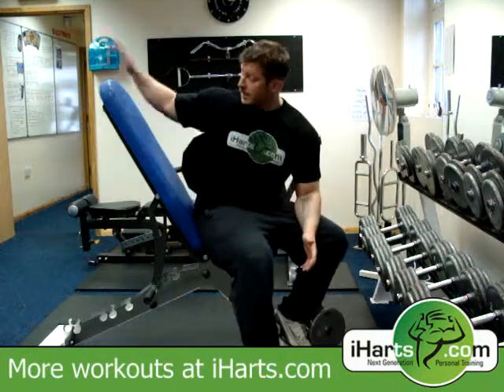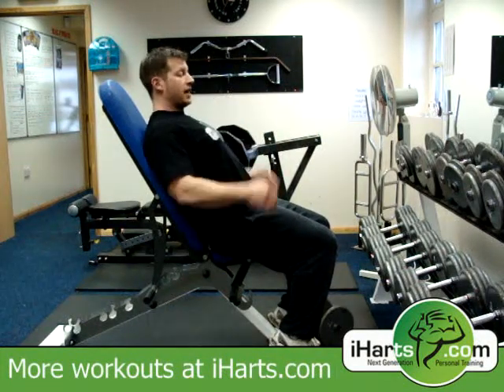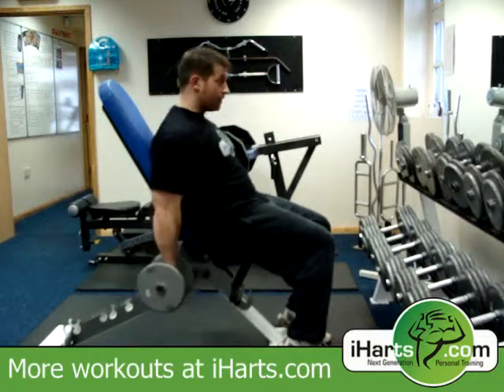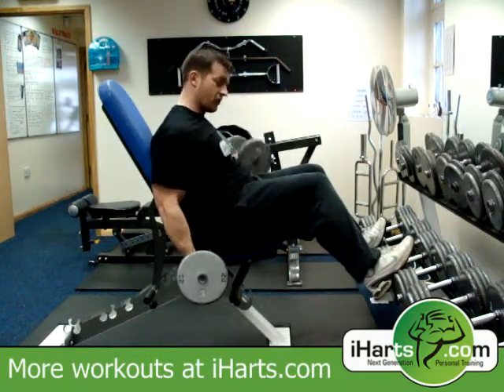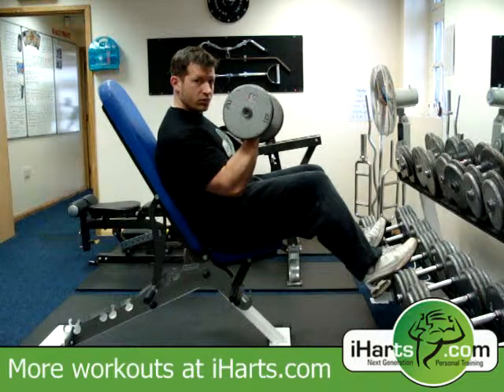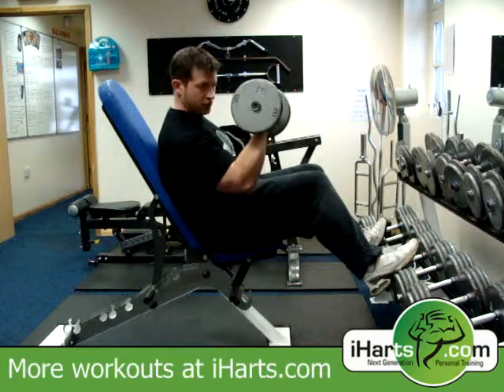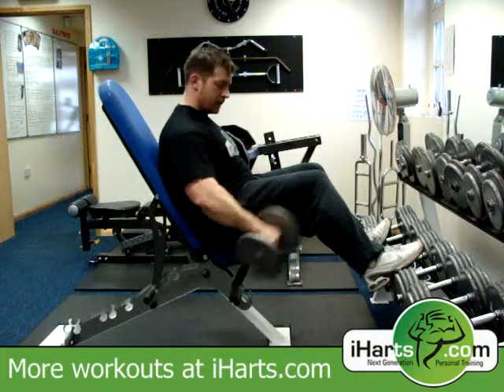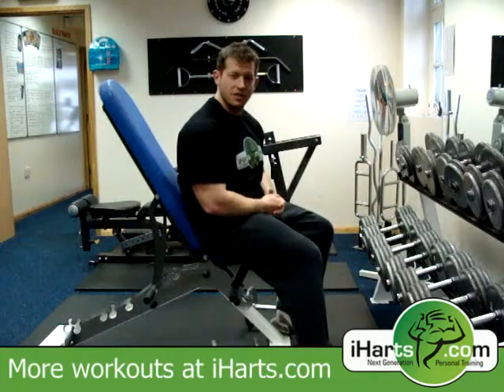Inclined Dumbbell Curl HQ by iHarts.com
How to perform Inclined Dumbbell Curl by iHarts.com